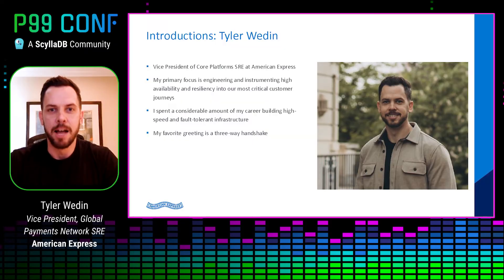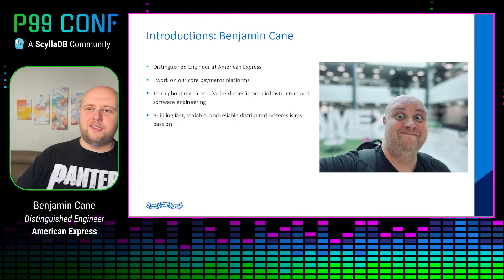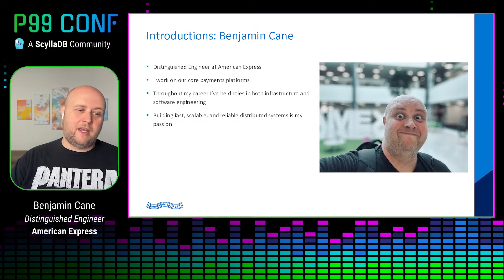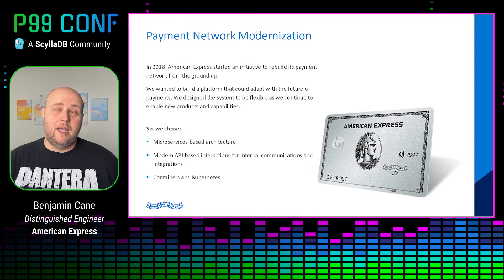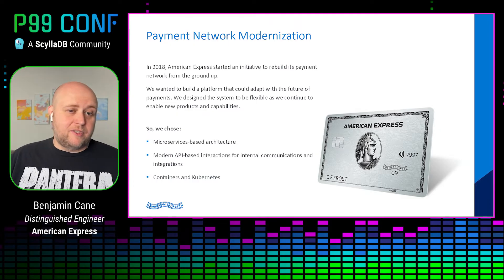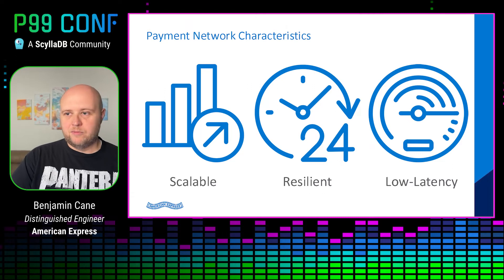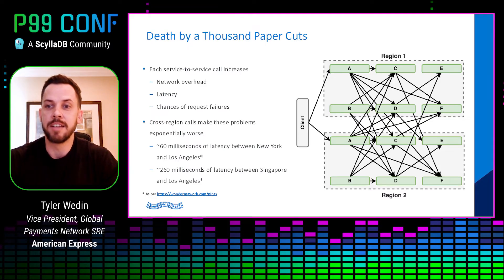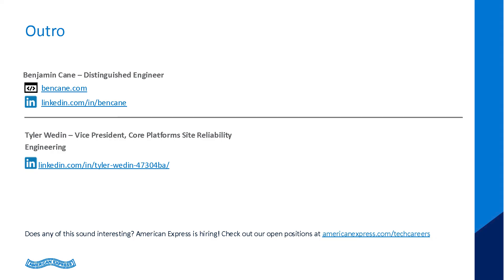P99 CONF 2024 | Get Low (Latency) by Benjamin Cane & Tyler Wedin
for P99 CONF talks on demand and to learn more.
Building a real-time, low-latency card payments system is a challenge. Join the Amex Payments Network team to learn about their 100% containerized, globally distributed platform powered by Kubernetes. Discover how they tackled latency with HTTP/2, local affinity, and more.
P99 CONF is the technical conference for anyone who obsesses over high-performance, low-latency applications. Engineers from Shopify, Uber, Disney, Netflix, Google, LinkedIn, ShareChat, Meta, Square, Lyft, American Express + more have shared 100s of talks on topics like Rust, Go, Zig, distributed data systems, Kubernetes, and AI/ML. Learn from experts like Michael Stonebraker (Postgres), Bryan Cantrill (DTrace and Oxide), Avi Kivity (KVM and ScyllaDB), and Carl Lerche (tokio and AWS) and more – for free, from anywhere. Learn more and see P99 CONF talks